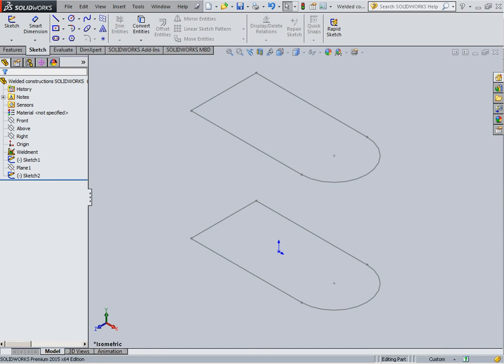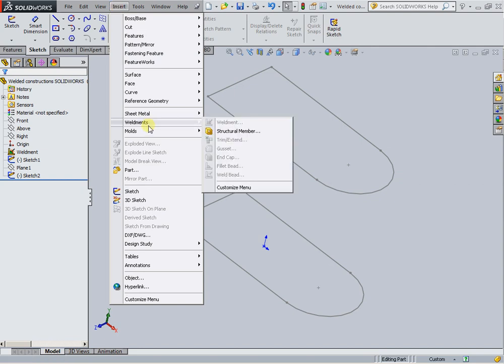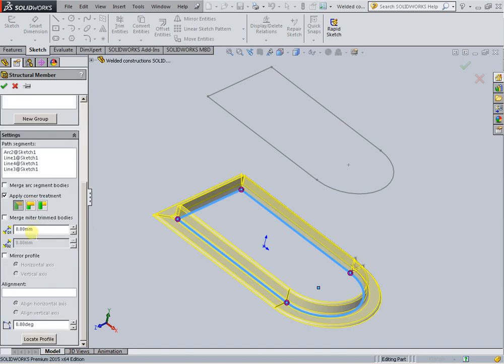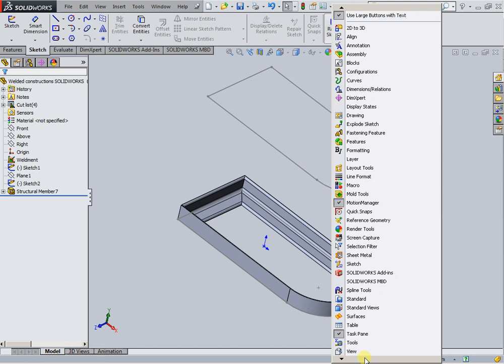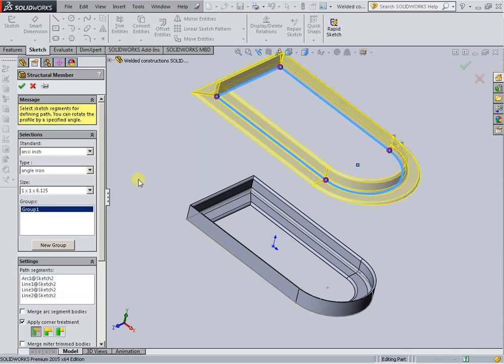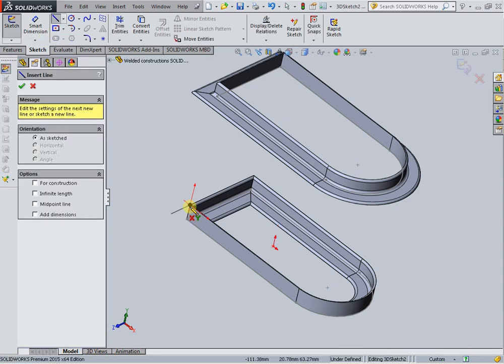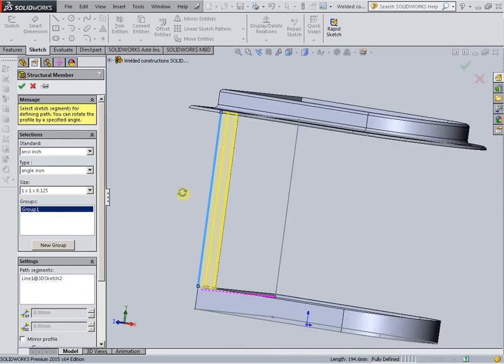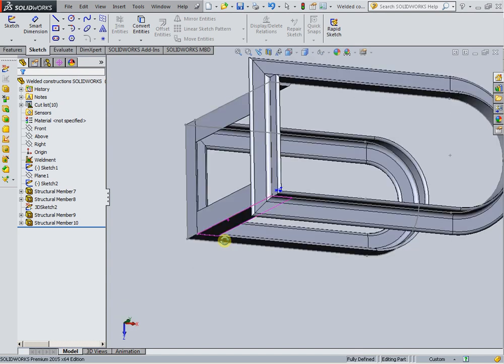Welded constructions SOLIDWORKS